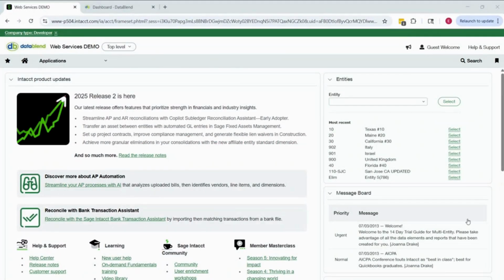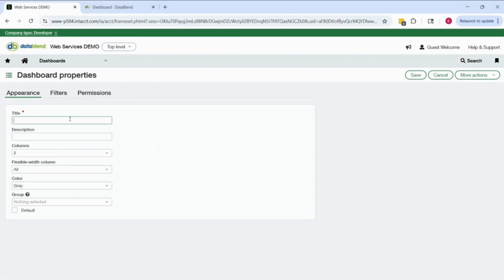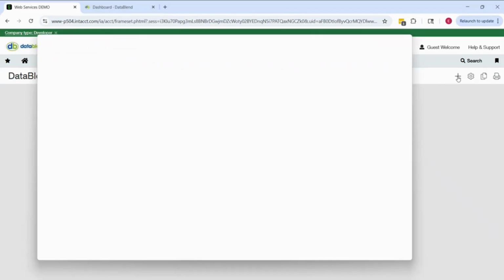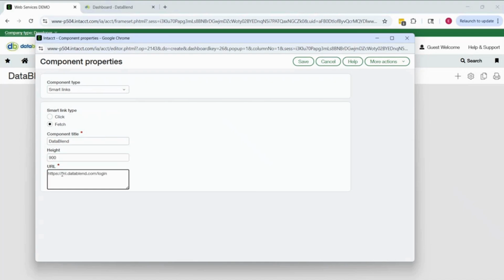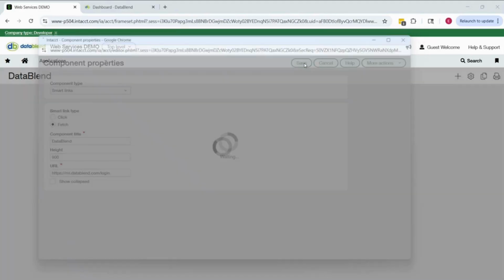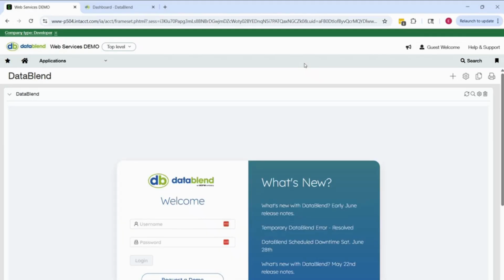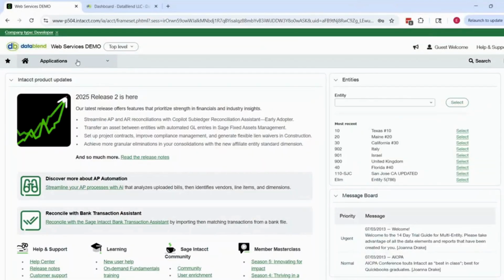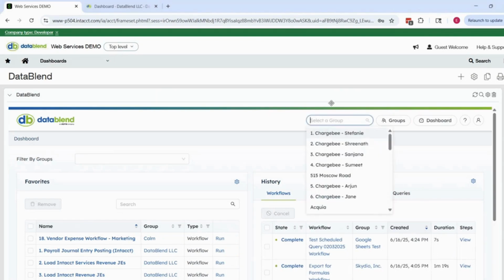Access DataBlend Within Sage Intacct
Accessing DataBlend within Sage Intacct streamlines financial data management by enabling seamless integration and automation without leaving the platform. Automating data movement between Sage Intacct and other essential platforms like Workday Adaptive Planning, Google Sheets, and CRMs creates more efficient workflows.